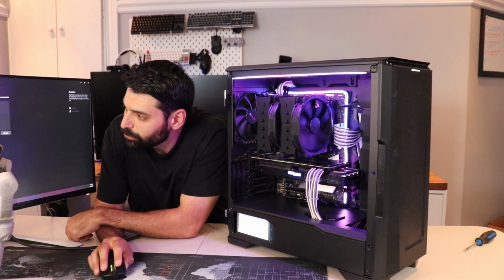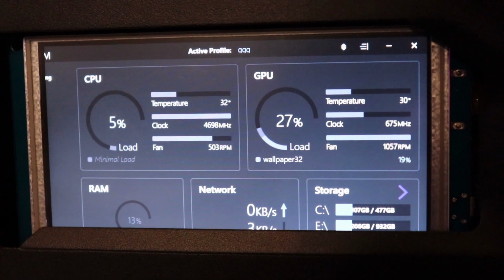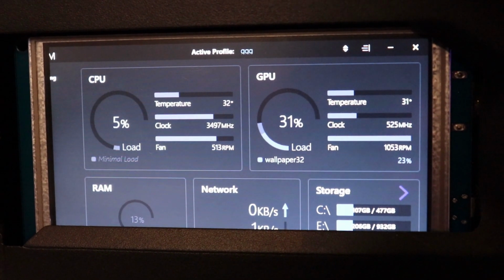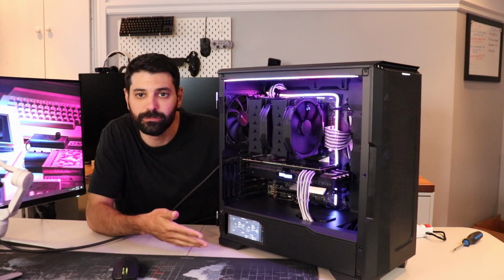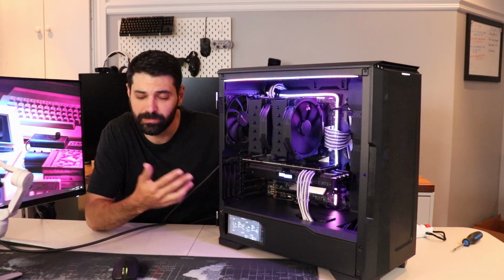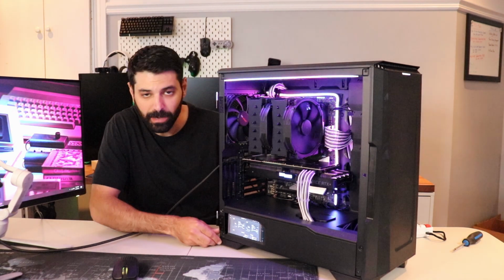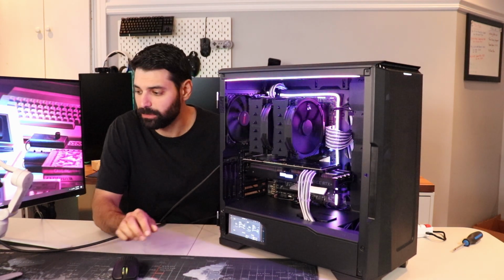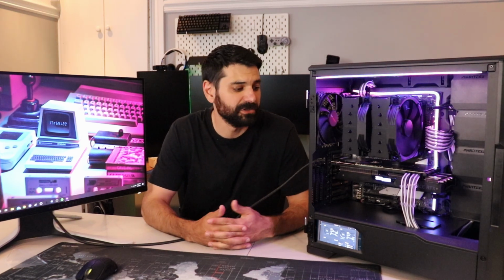Installing a resource stat screen in my PC!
I installed a 5 inch screen inside my pc case to monitor my pc's temperature and other resources.